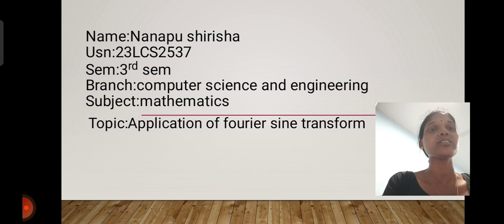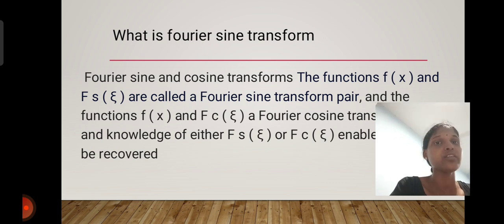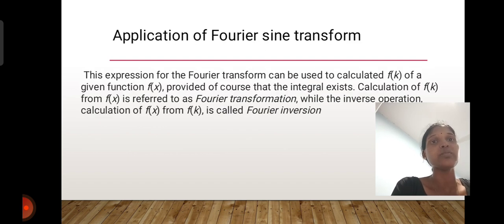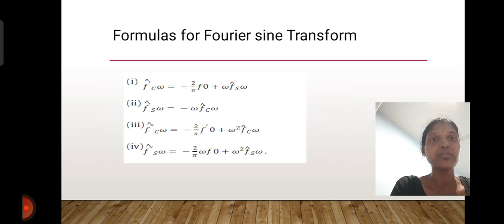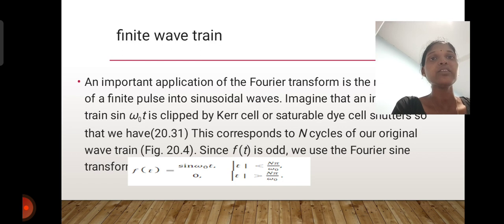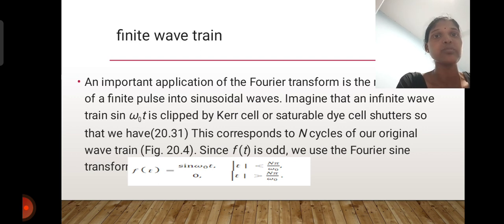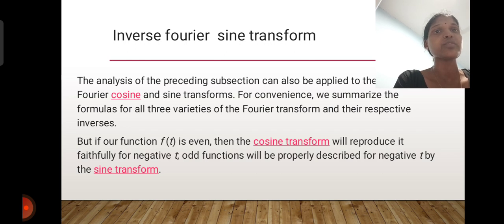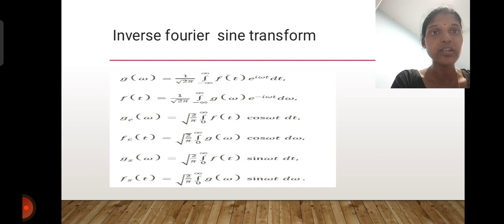Application of Fourier sine transform